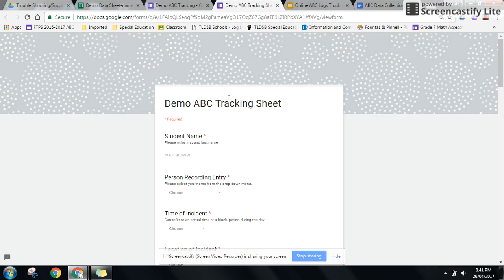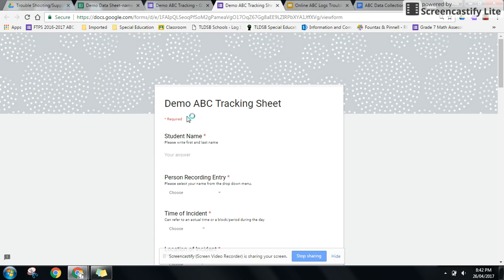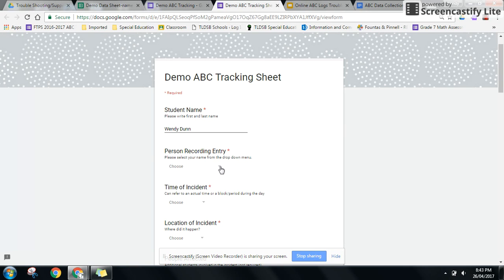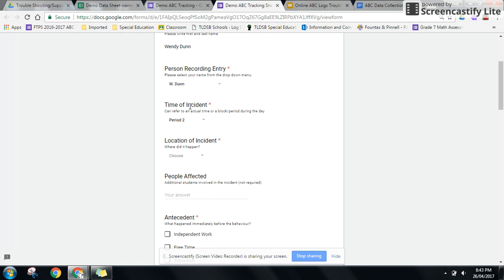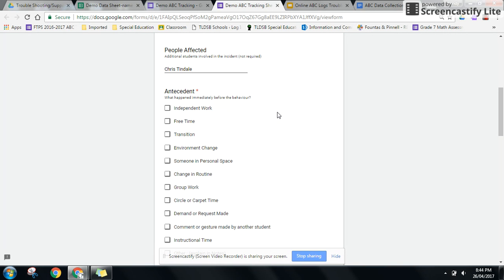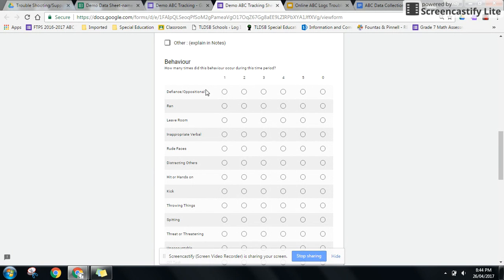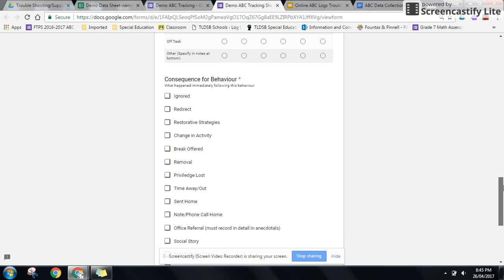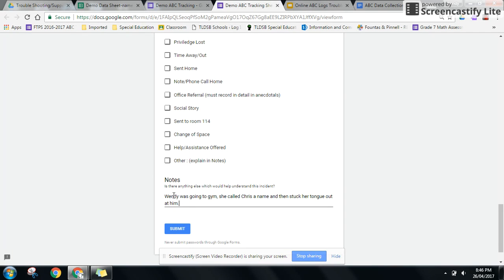Introduction to and Filling out the Online ABC Form